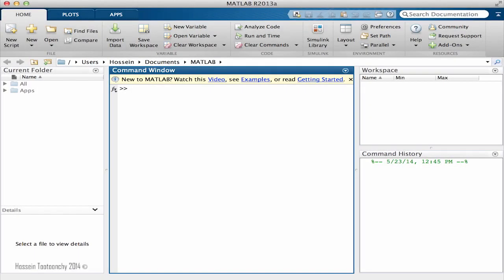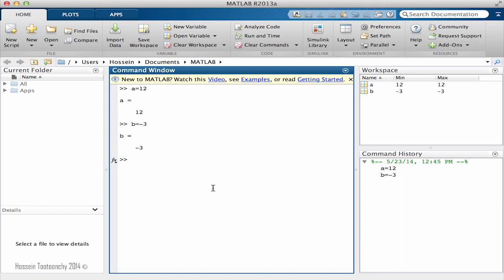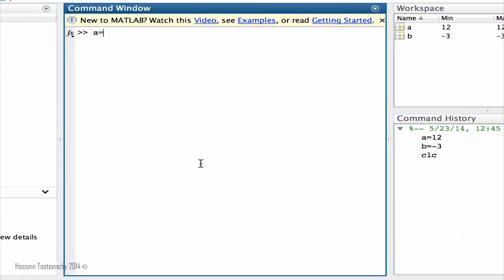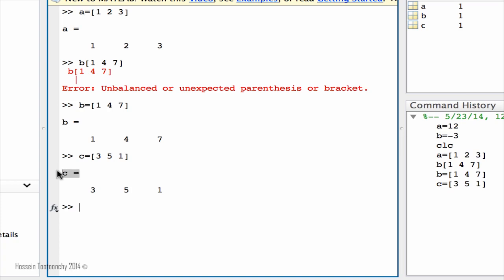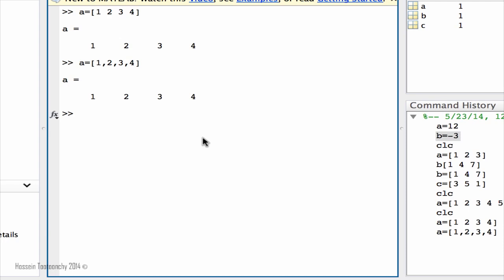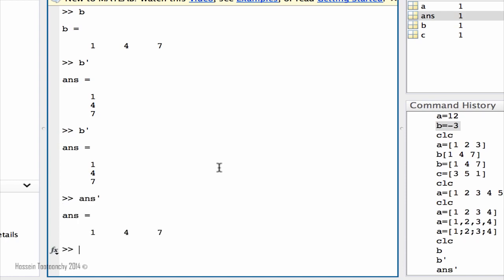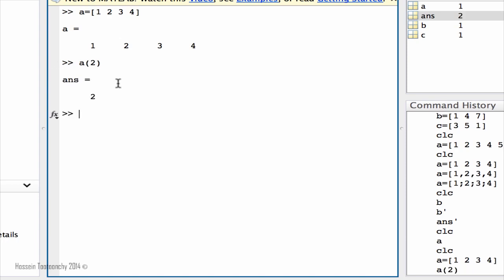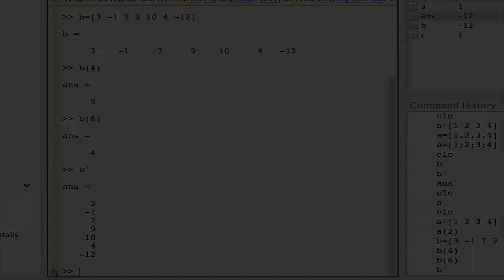6-01 Introduction to Vectors in Matlab